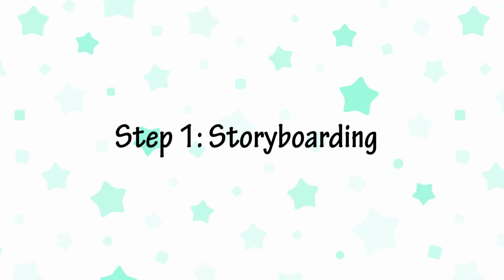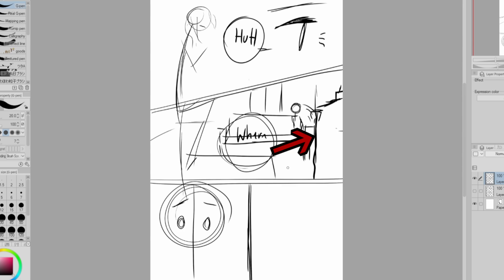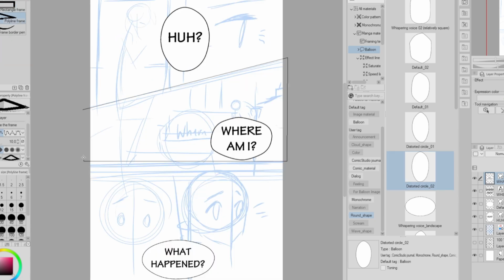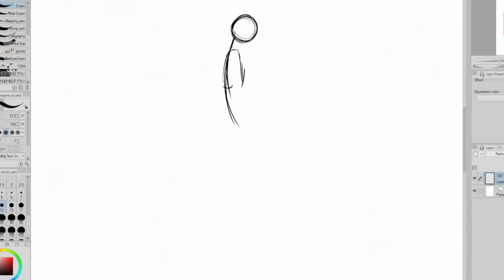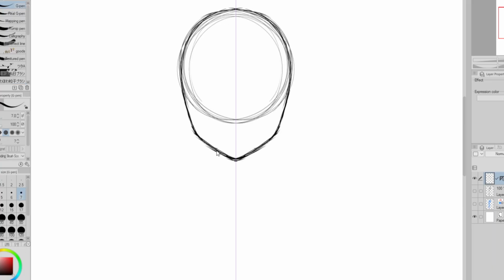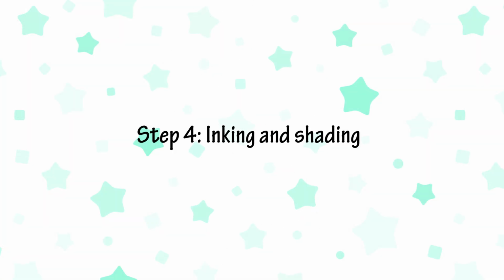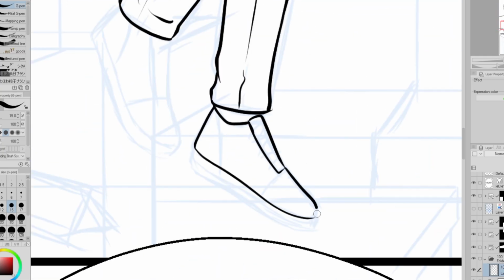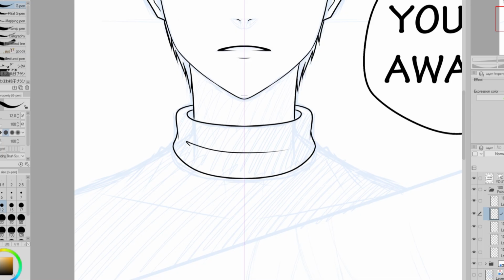Redrawing a Page from My FIRST Comic!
Hello Everyone! In this week's video, I redraw a page from my first comic, "I Want to be a Magical Girl!" Let's see how I would illustrate the page now!